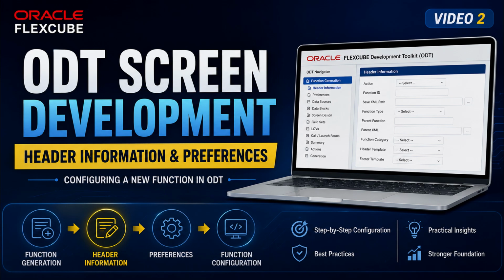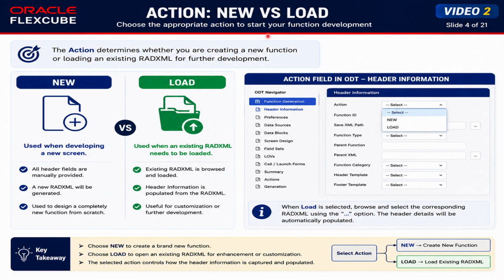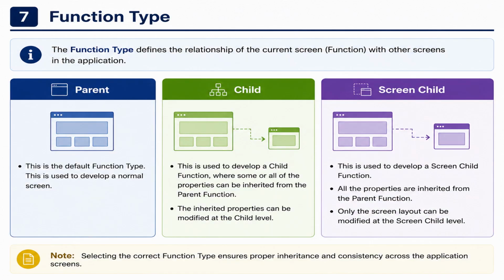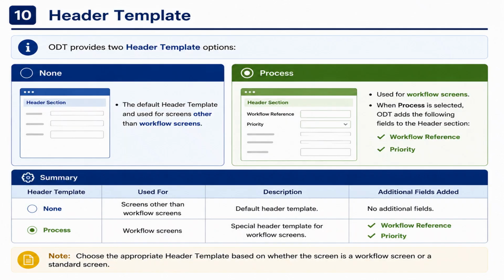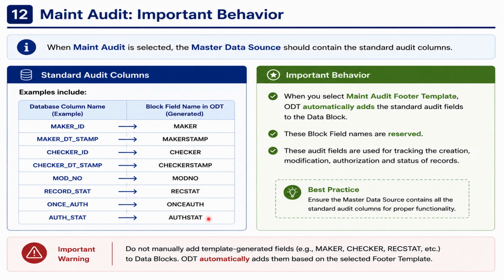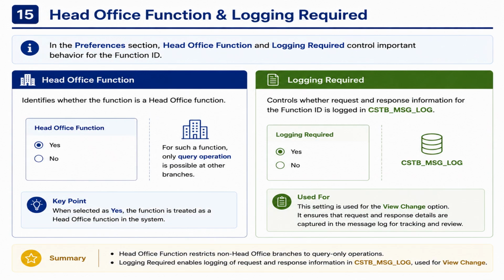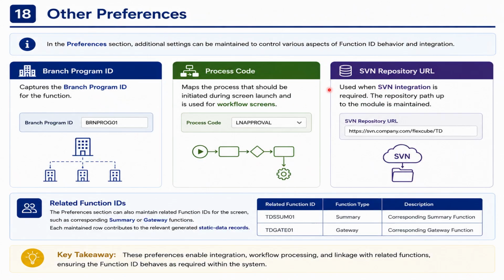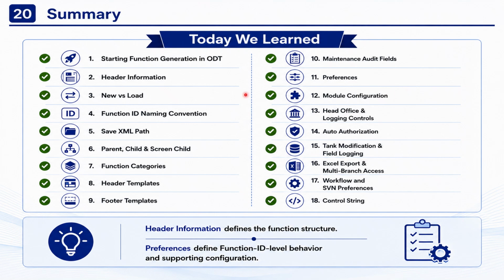FLEXCUBE ODT Function Generation Masterclass | Headers, Preferences & Advanced Settings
In this video, we continue our Oracle FLEXCUBE ODT Screen Development series and explore the key configurations involved in Function Generation.

You will learn how Header Information defines the basic structure of a Function ID and how Preferences control Function-ID-level behavior and supporting configuration.

Topics covered include:

• Starting Function Generation in ODT
• Header Information
• New vs Load
• Function ID Naming Convention
• Save XML Path
• Parent, Child & Screen Child
• Function Categories
• Header Templates
• Footer Templates
• Maintenance Audit Fields
• Preferences
• Module Configuration
• Head Office Function & Logging Required
• Auto Authorization
• Tank Modification & Field Logging
• Excel Export & Multi-Branch Access
• Workflow & SVN Preferences
• Control String

This video is useful for developers, technical consultants, and banking technology professionals who want to understand the Oracle FLEXCUBE ODT screen-development process step by step.

📌 Part 1: Oracle FLEXCUBE ODT Screen Development – From Concept to Screen
📌 Part 2: Function Generation – Header Information & Preferences